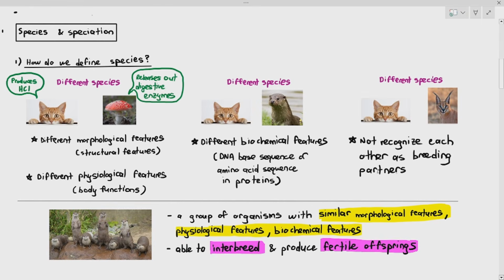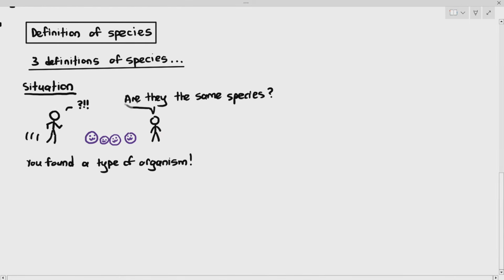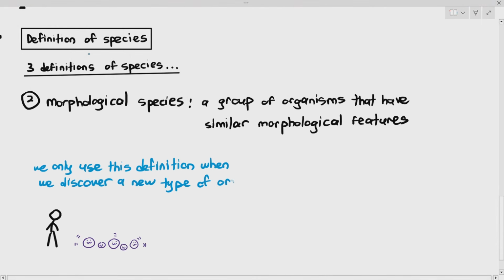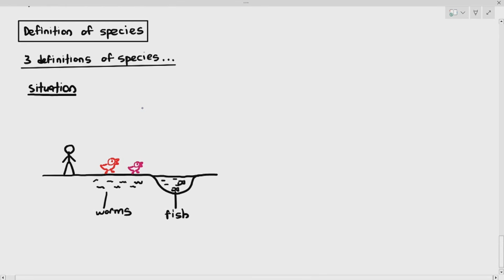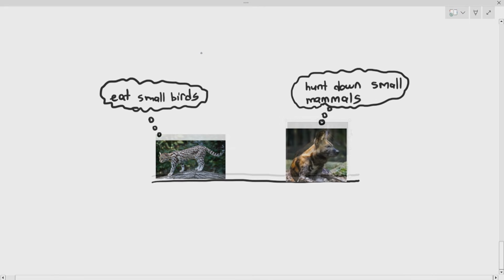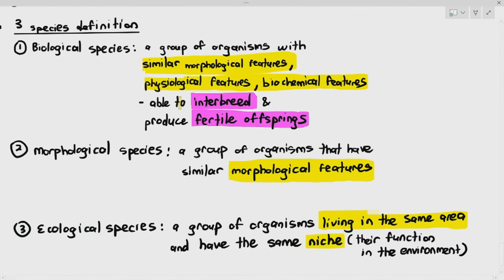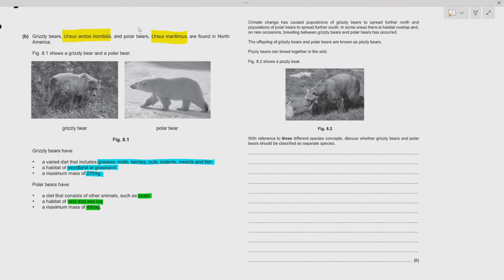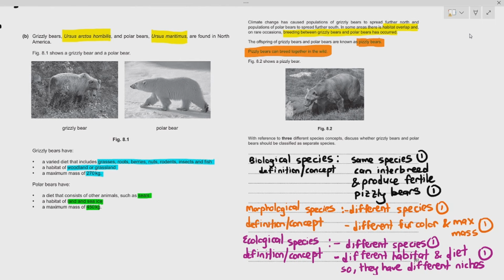18-1 Species Definition: Biological, Morphological, Ecological (Cambridge AS A Level Biology, 9700)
Thank you so much for supporting this channel. If you would like to donate to the growth of the channel and the well-being of the otters behind the scenes, you may do so at: